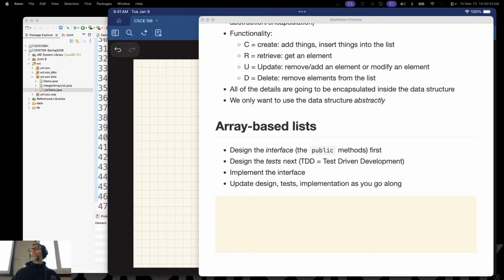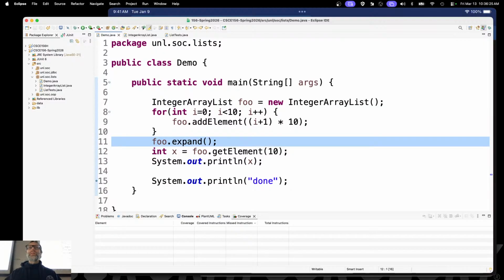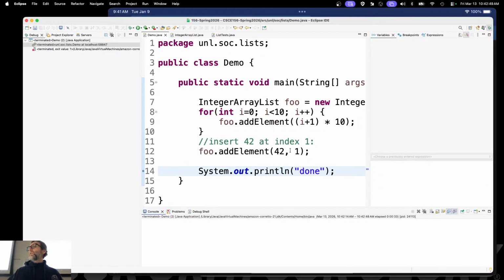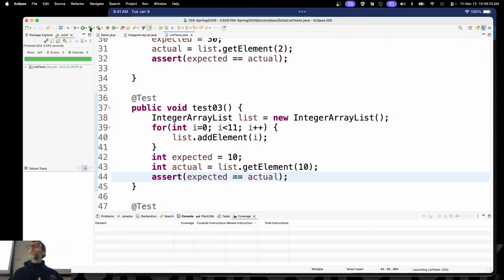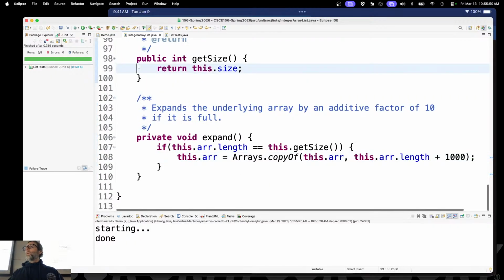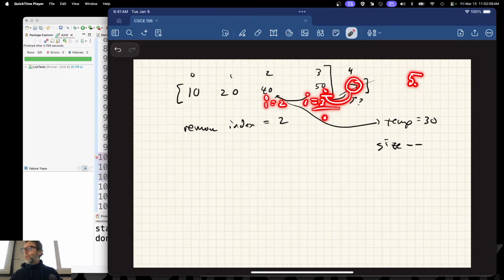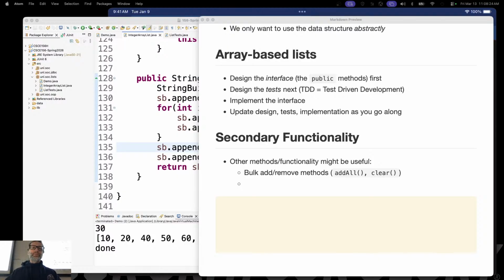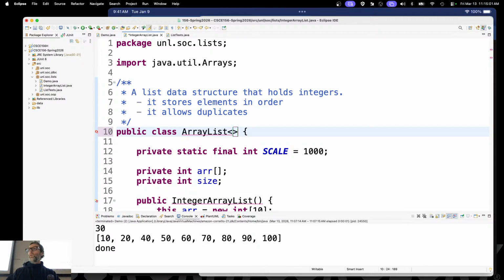4.2 - Lists (2026-03-13)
We continue with designing, implementing, and testing our array-based data structure.